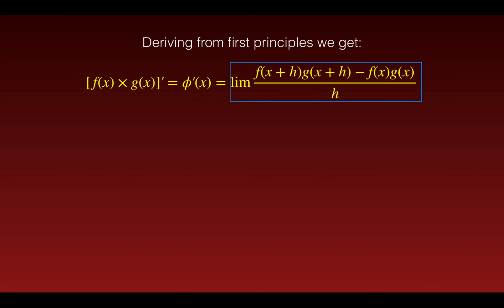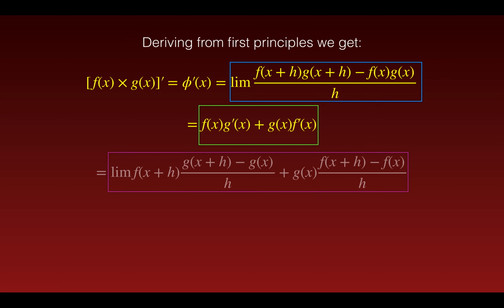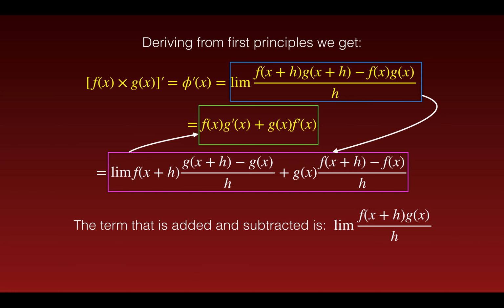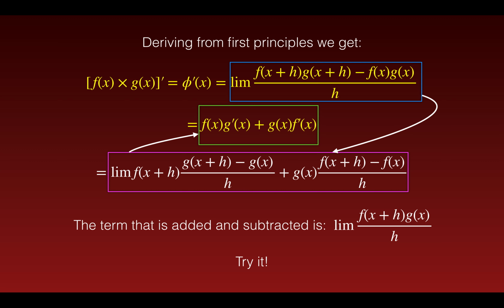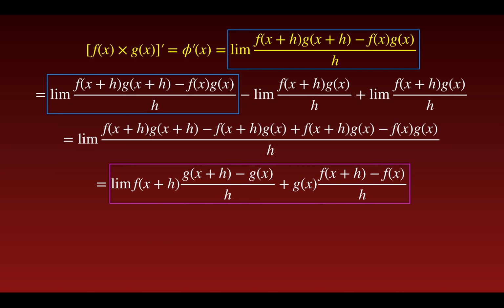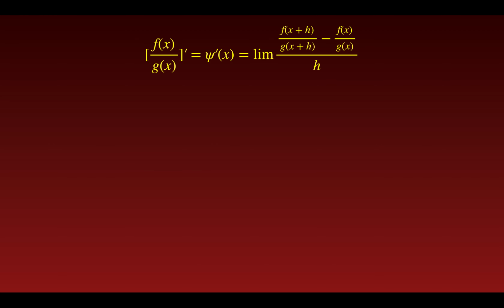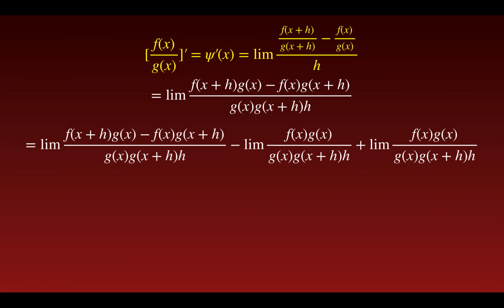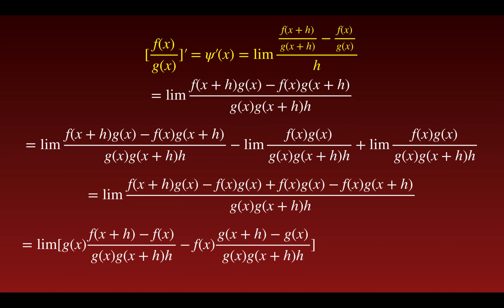Product and Quotient Rule: Deriving it